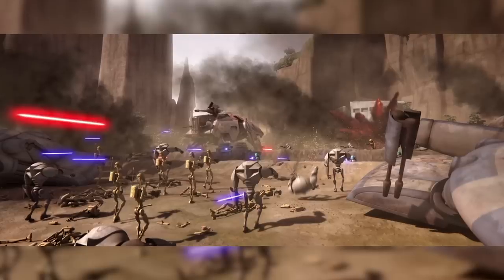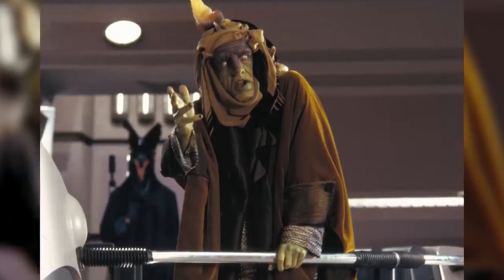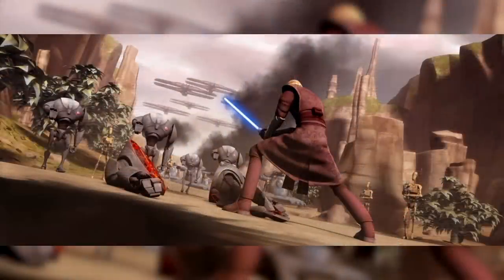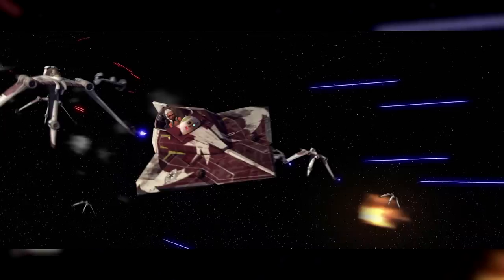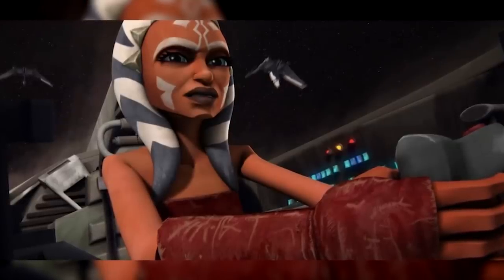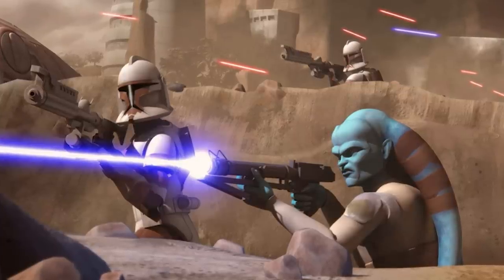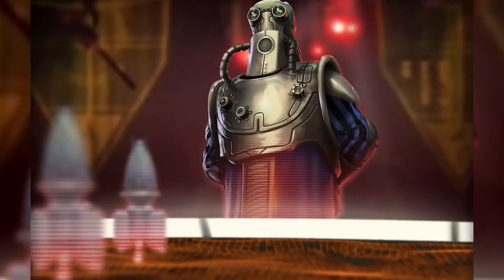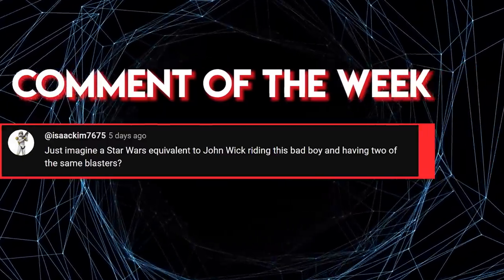The CLUTCH Space Battle Over Ryloth: How Republic Forces Somehow Secured Victory for the Twi-Lek’s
Does not compute, does not compute, does not compute…

🎬Video Credits:
Narrators - Cam
Editor - Giorgi
Writers - Sean

Chapters:

0:00 Intro
0:44 Techno Union Offensive
3:09 Breaking the Blockade
6:03 Continuation
9:17 Outro